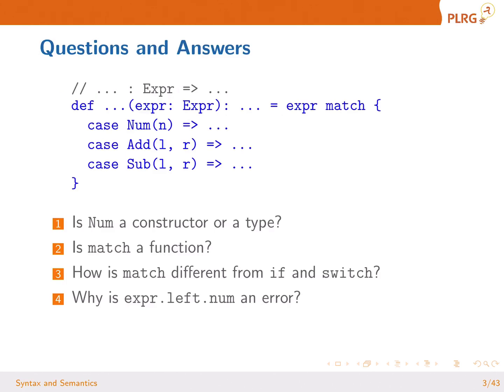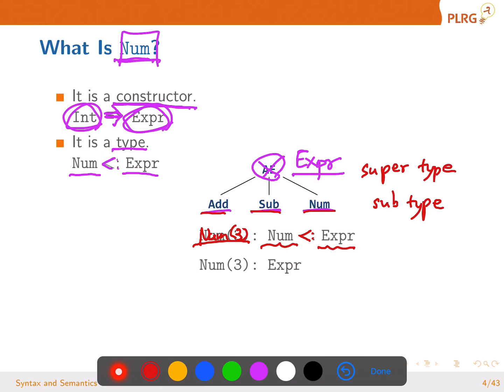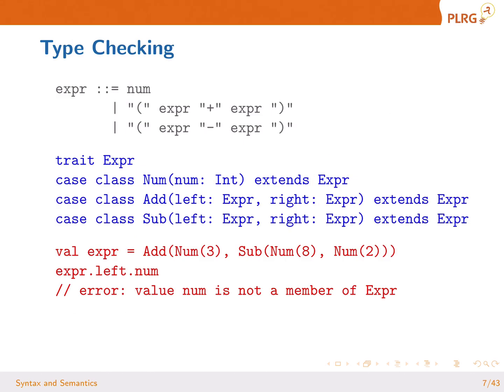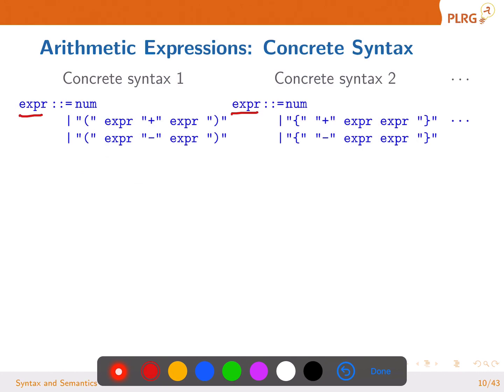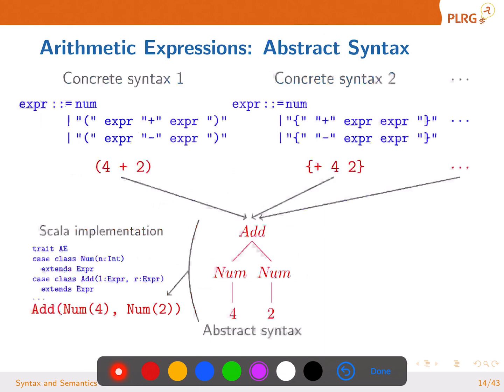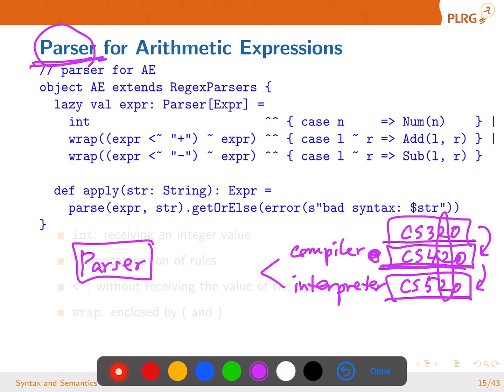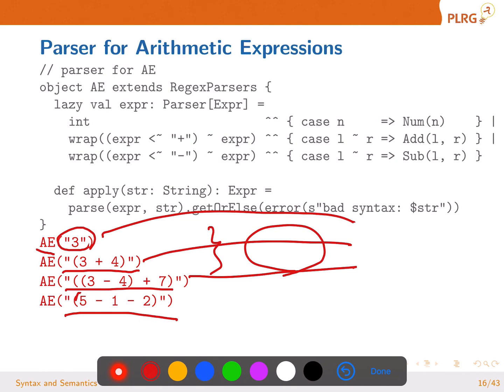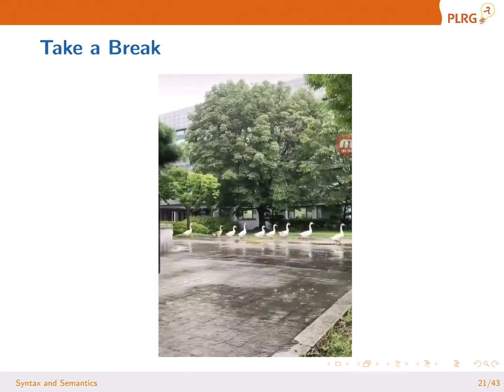[CS320] Syntax and Semantics (Part 1)